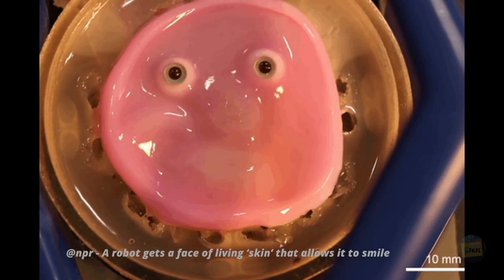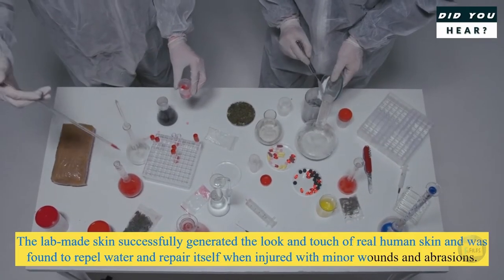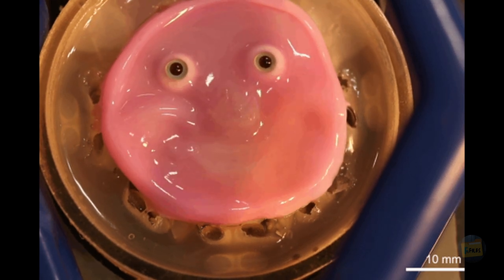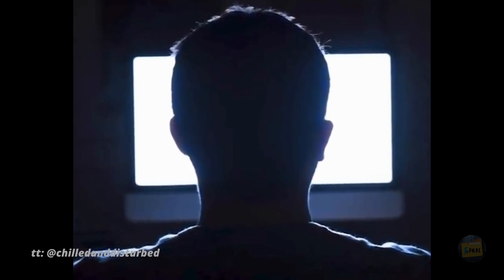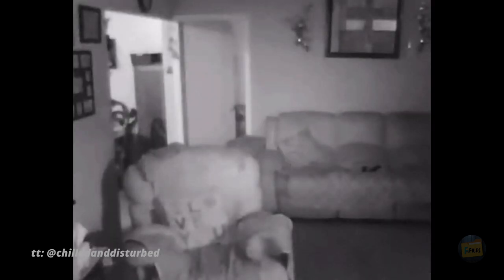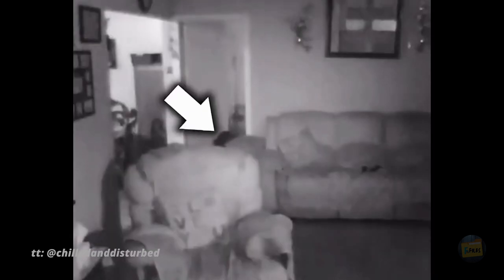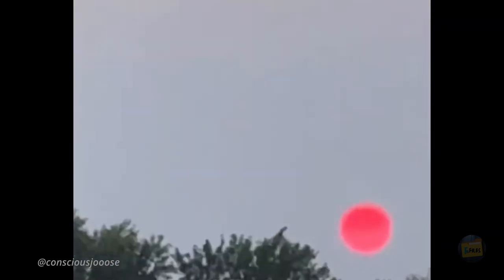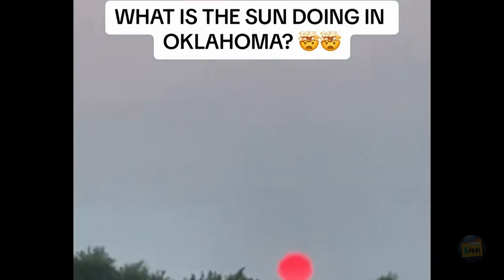The Ominous World We Live In 15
Things I've came across,  that might interest you

ty